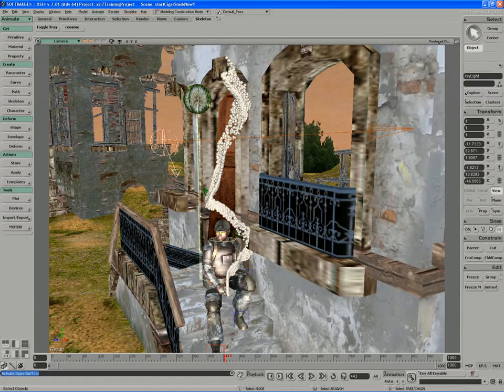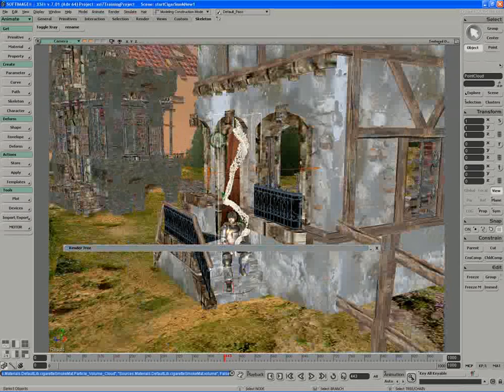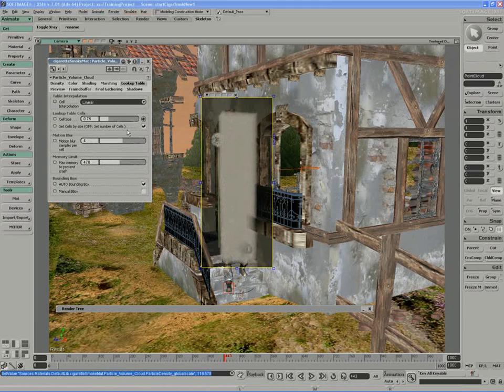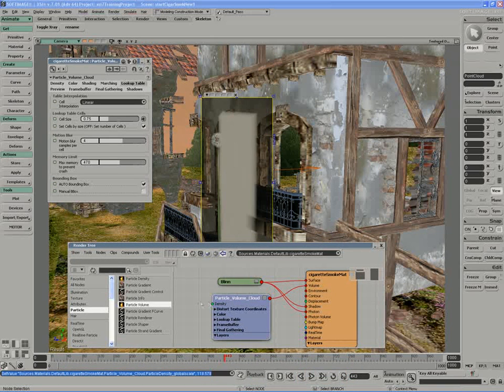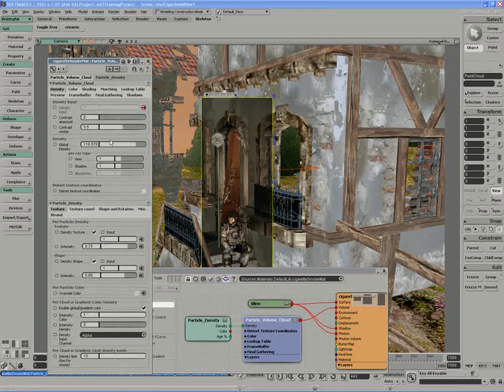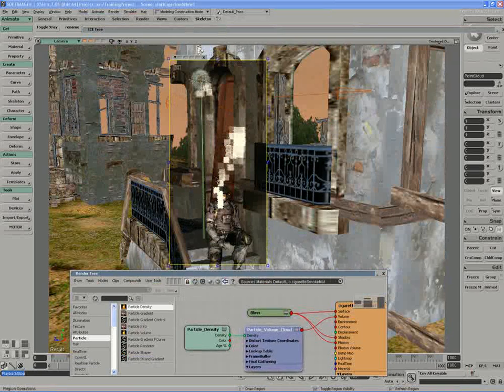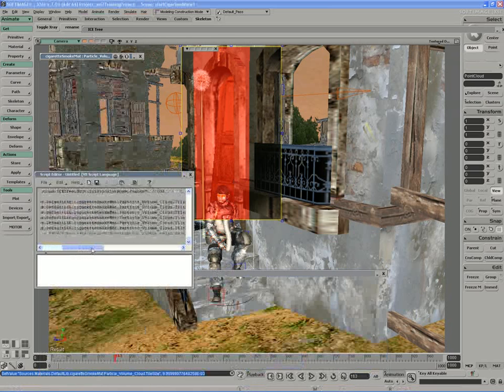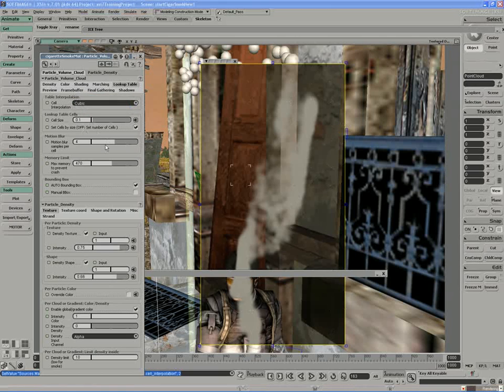12. Mental Ray Volume Cloud Shader Lookup Table Density